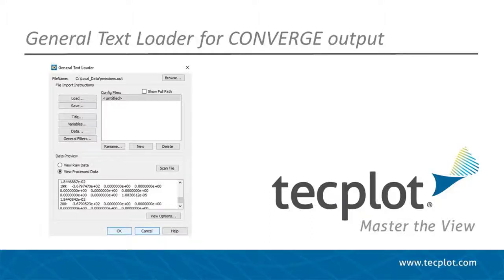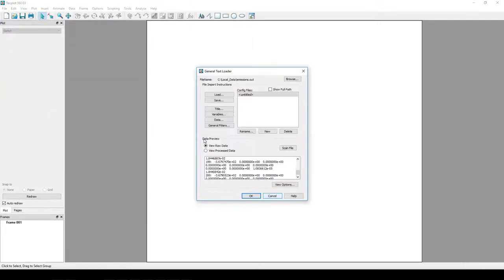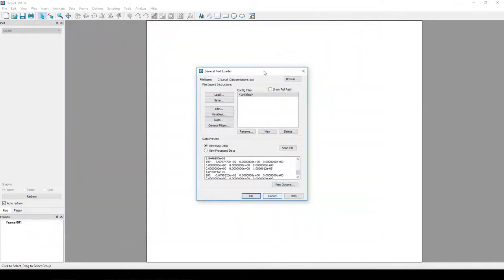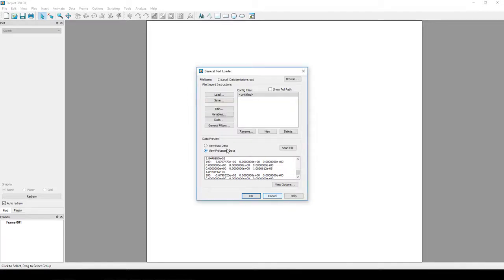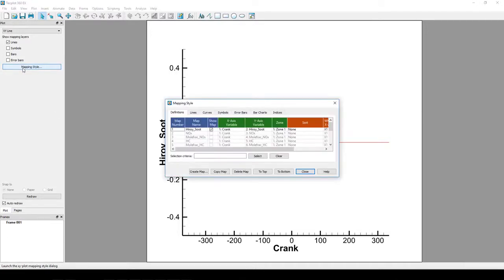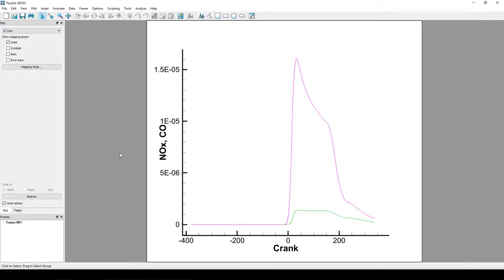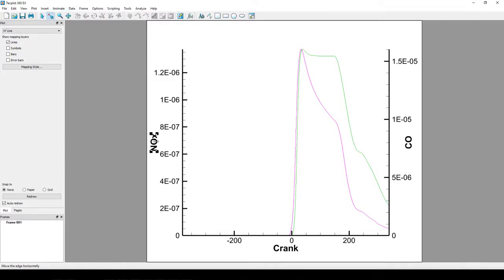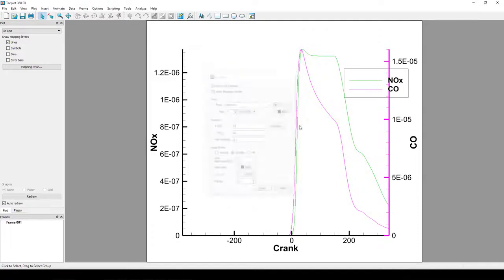1 输入输出 txt文本数据导入